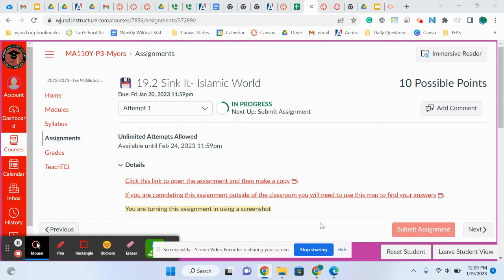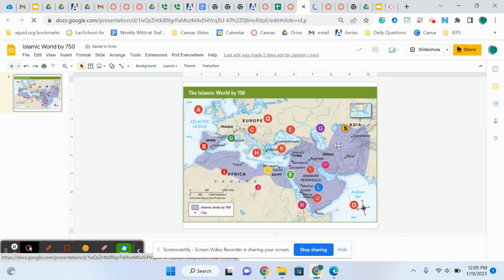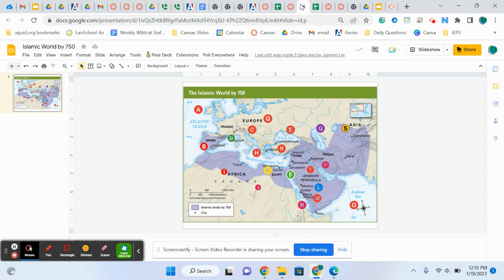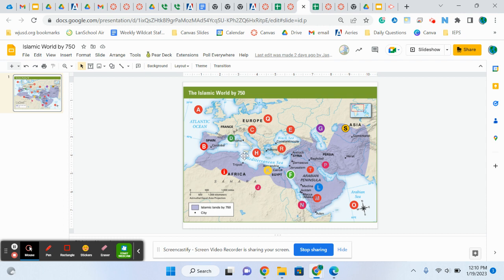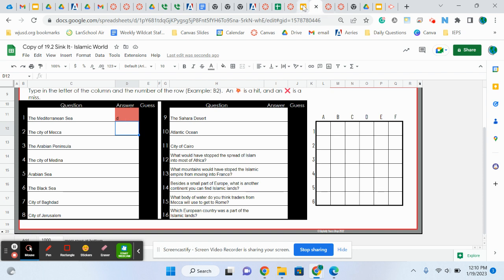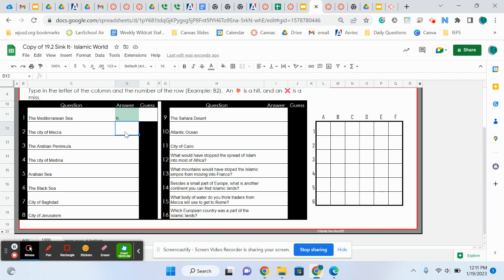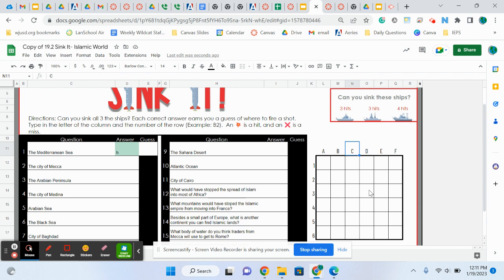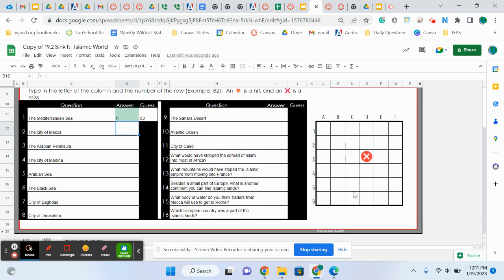Sink It- Islamic World